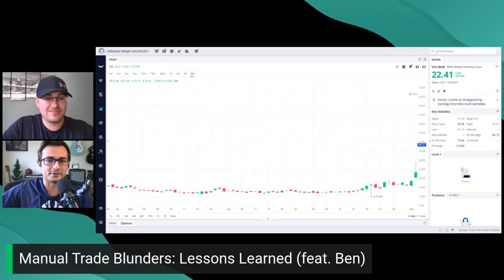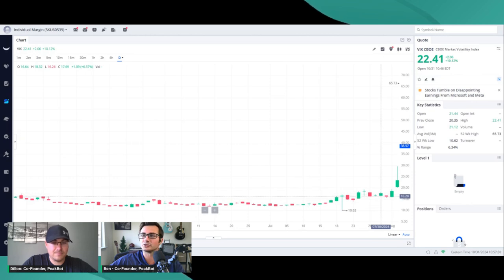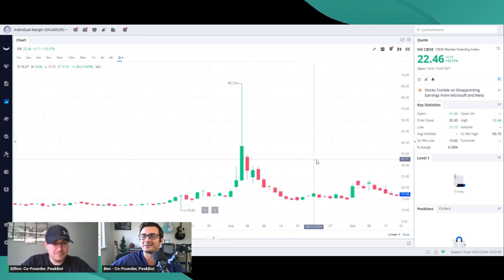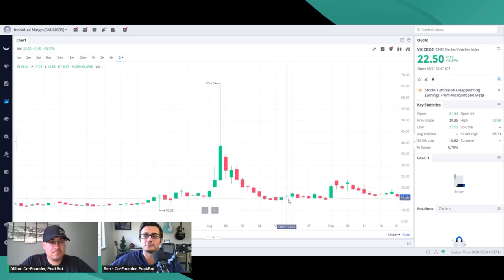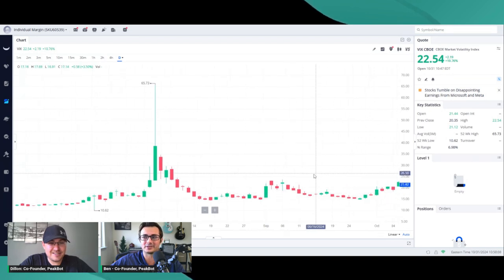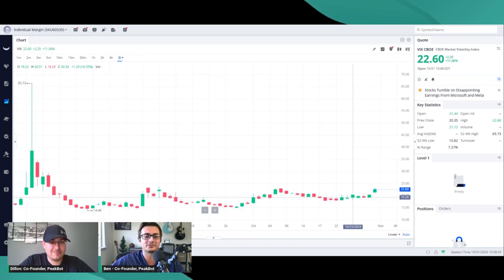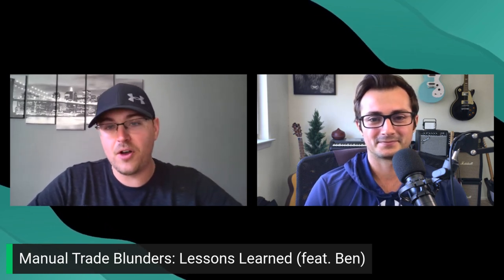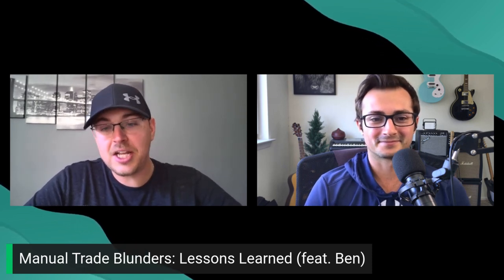Manual Trade Blunders: Ben’s Revenge Trade | Bought 100 VIX Puts (Aug 2024)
Manual Trade Blunders: Ben's missed trade & revenge trade on $VIX! 📉

He should have just let PeakBot do it! 🤖📈

Want to automate well-known, time tested options trading strategies? USE PEAKBOT!